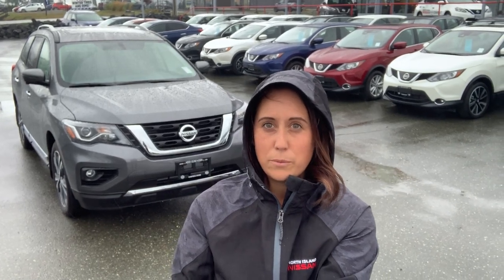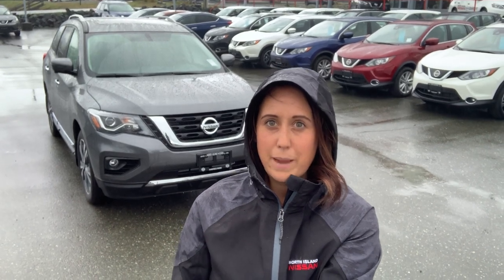Remote Engine Start with Climate control!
Best used for when you are feeling lazy and do not want to go outside to start your vehicle!

Call Larissa for more tips on 1)how to be lazy and 2) more features on Nissan vehicles!

Dl#40069
STk#P19012